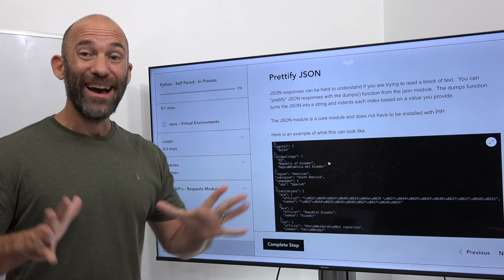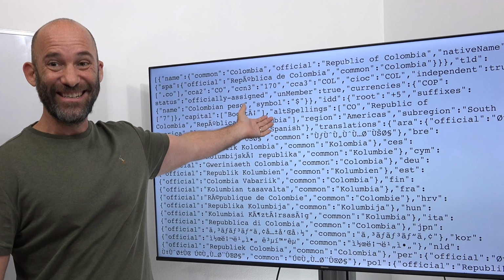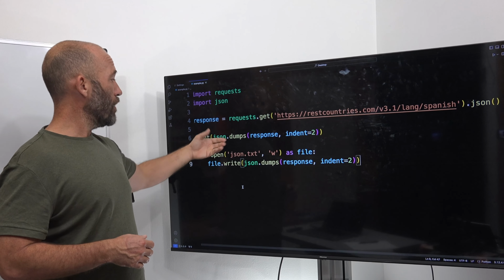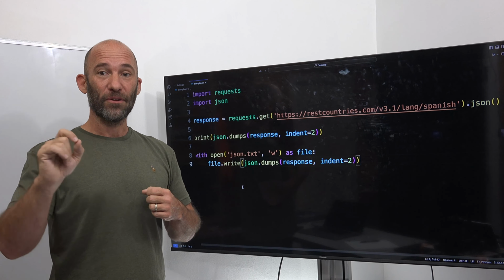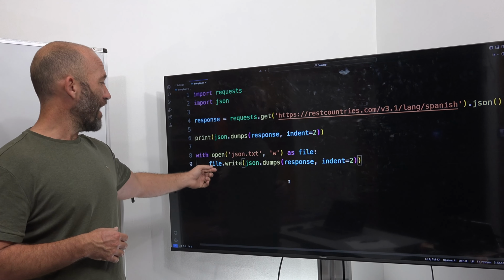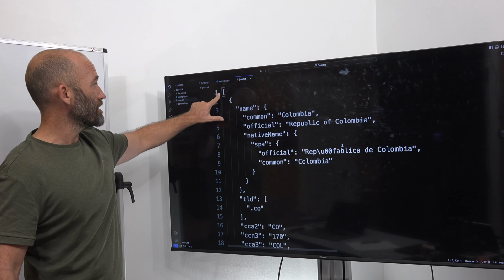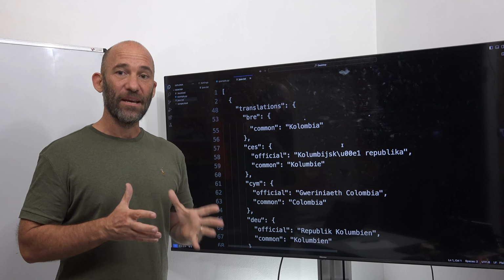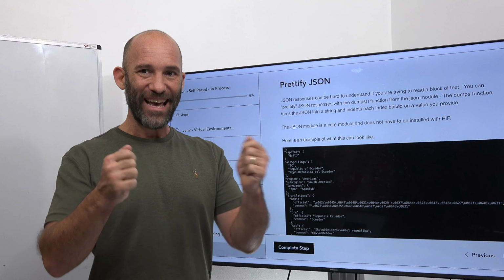Prettify JSON in Python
JSON responses can be hard to understand if you are trying to read a block of text.  You can "prettify" JSON responses with the dumps() function from the json module.  The dumps function turns the JSON into a string and indents each index based on a value you provide.

The JSON module is a core module and does not have to be installed with PIP.